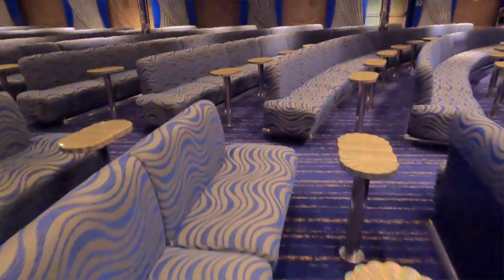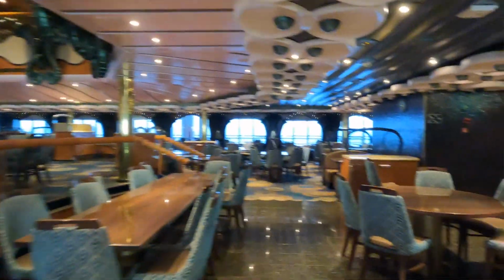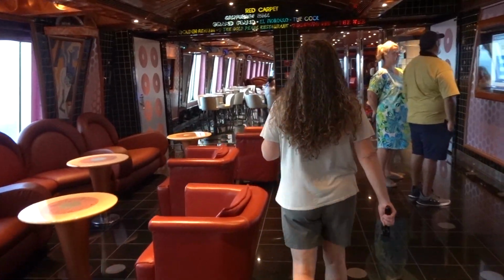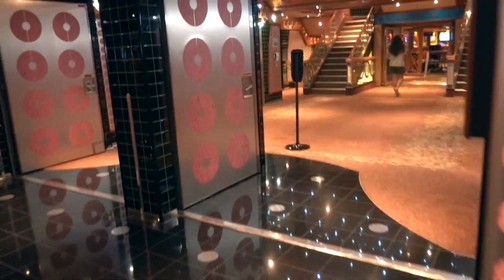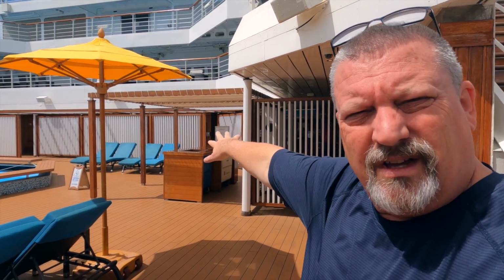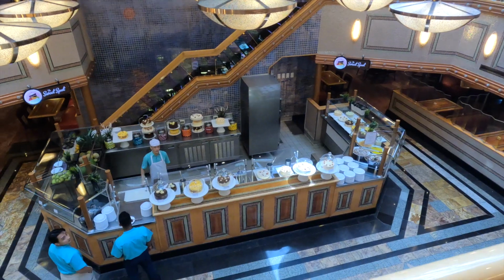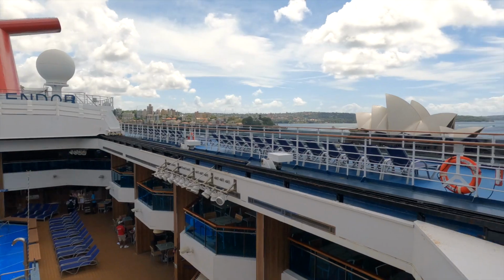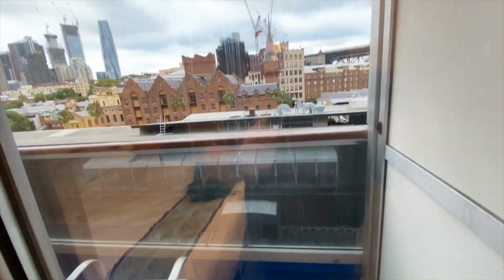Carnival Splendor Tour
We booked two back-to-back cruises on the Carnival Splendor, leaving Sydney, Australia.  We hope you enjoy the tour of this massive ship.